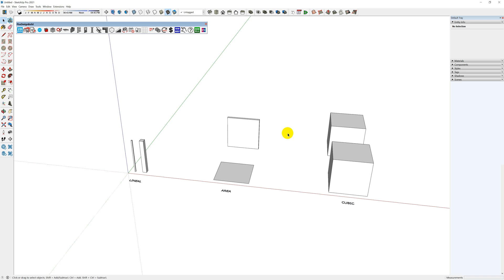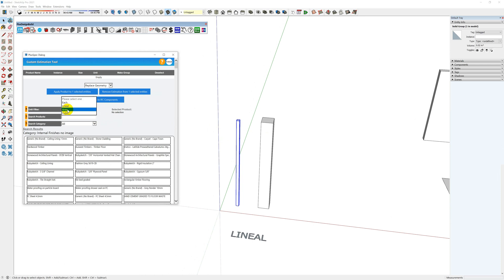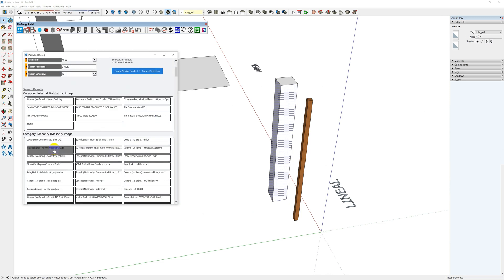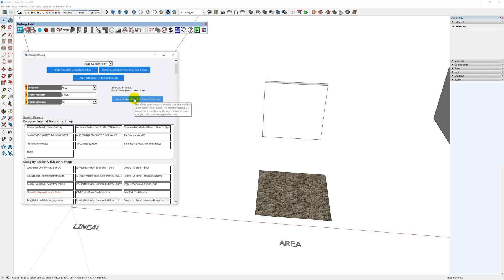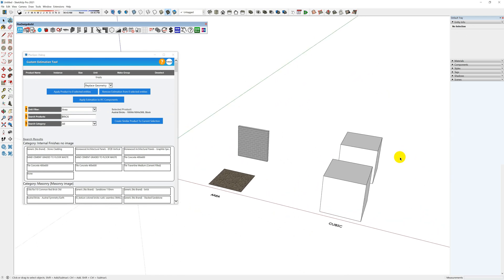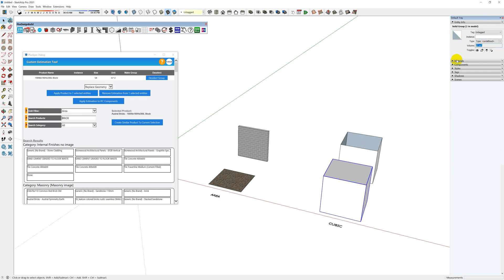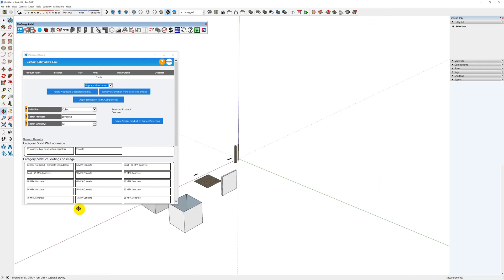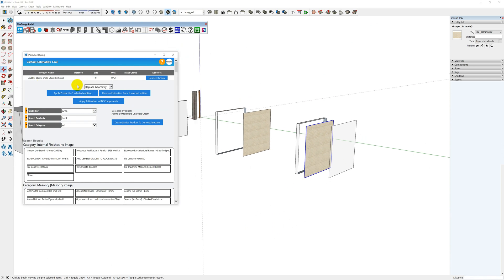Custom Estimation Tool Beginner Tutorial (PlusDesignBuild ONLY)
This new estimating tool works inside of PlusDesignBuild, a 2D, 3D, 4D, and 5D BIM plugin for Sketchup. The custom estimation tool enables you to associate and quantify linear, Cube, Square, and each item inside Sketchup. Find out how to associate information-rich products or materials with any geometry. The PlusDesignBuild Takeoff/BOQ tool enables you to associate and save prices, installation rates, ancillary items, and labour to your Sketchup model.
This tutorial shows how to use the tool and attribute information to any geometry, including IFC files created with any version of Sketchup Pro (including the free version) or Revit and ArchiCAD. In fact, any BIM software that exports IFC can be used for custom estimation using this tool.